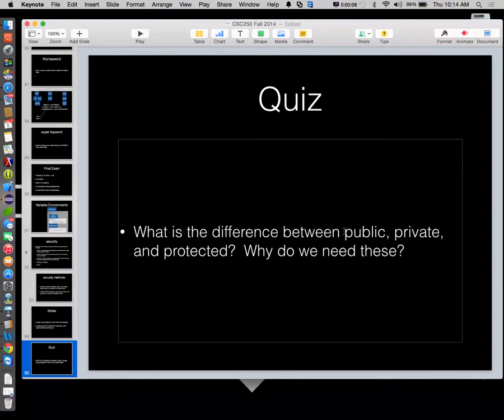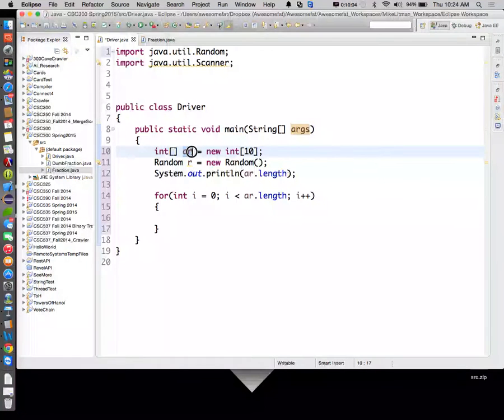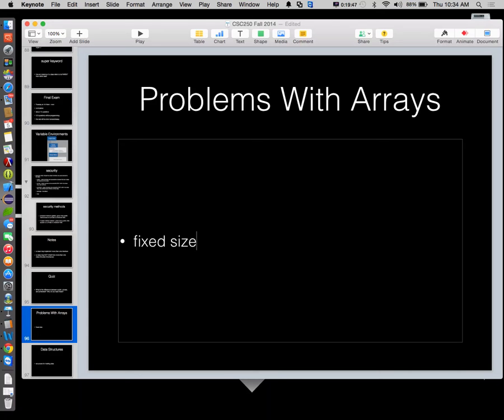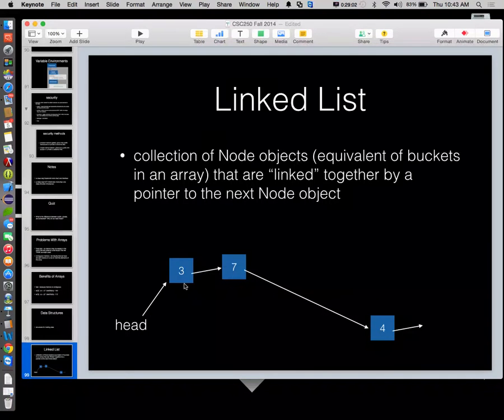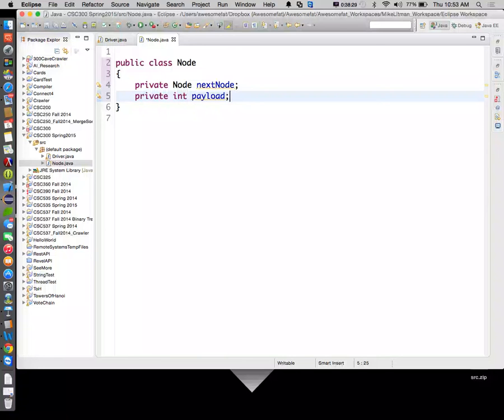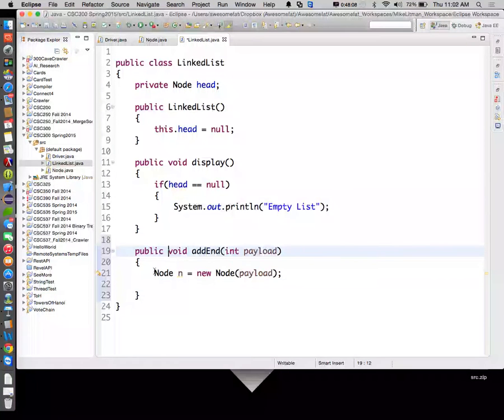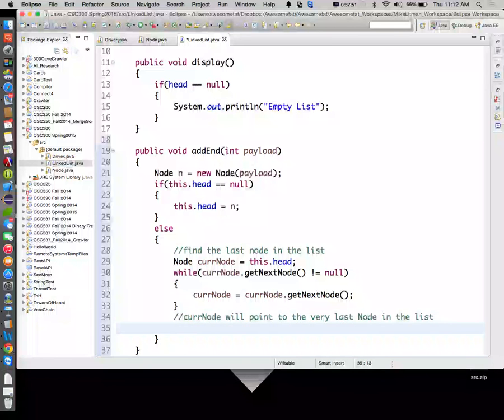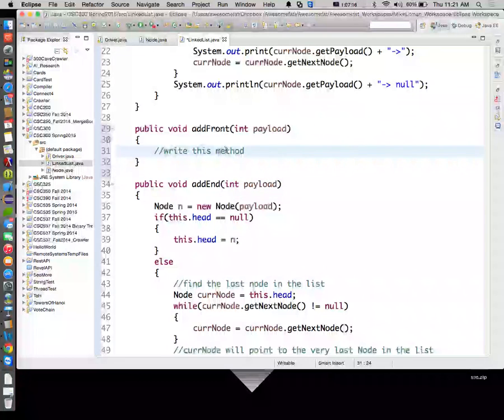CSC300 2/5/15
Intro to LinkedLists